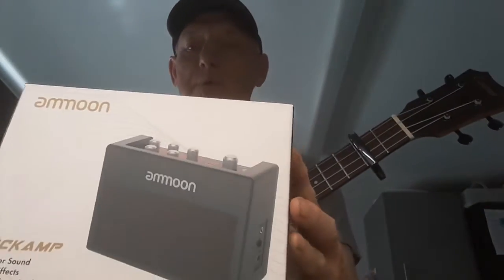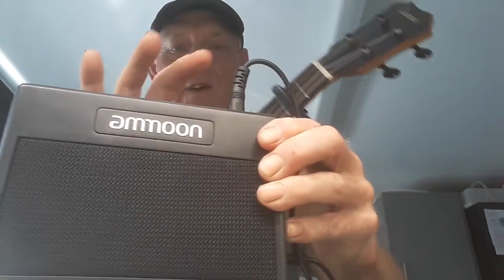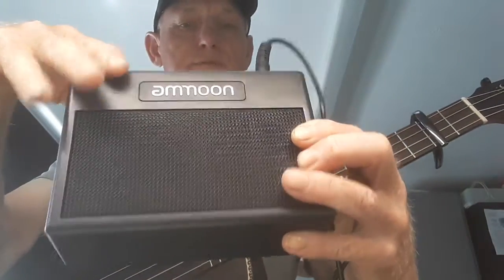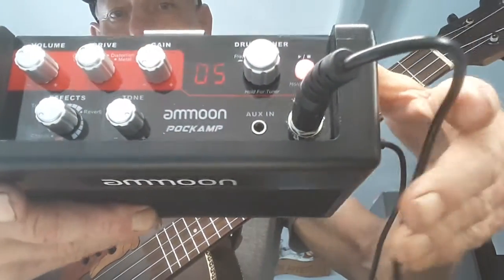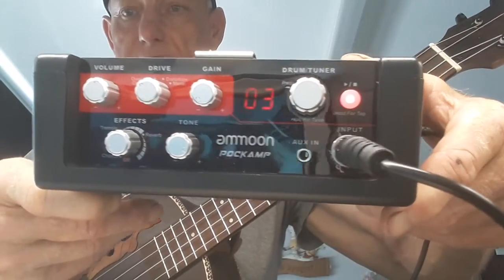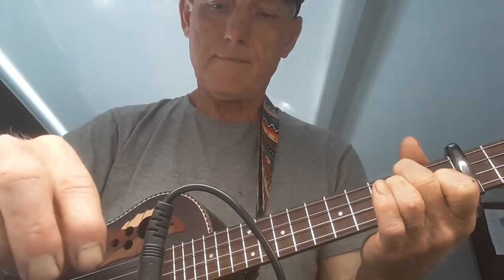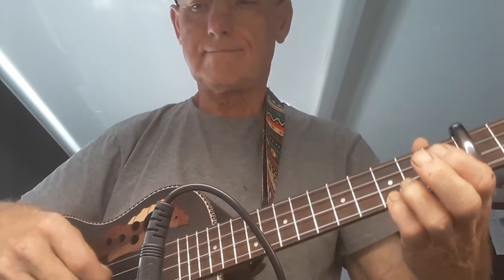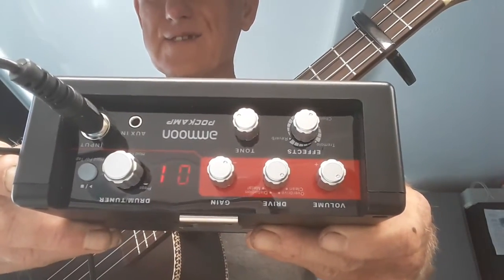ammoon POCKAMP, Mini Guitar Amp with 80 Drum Rhythms,